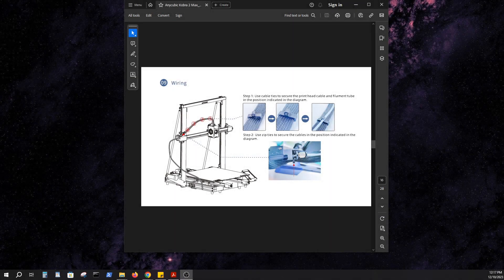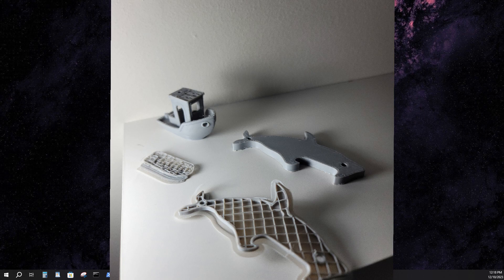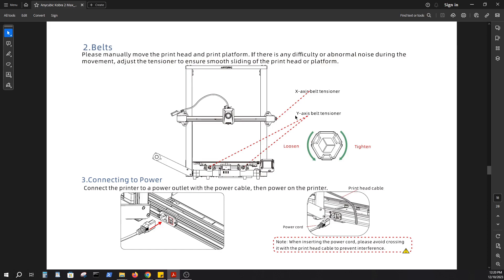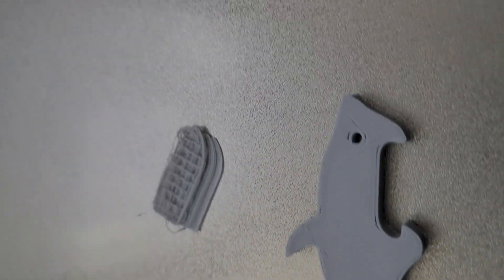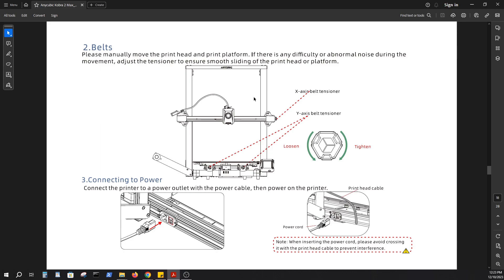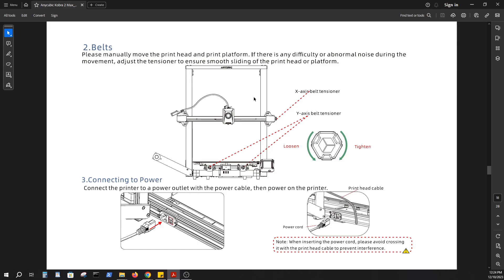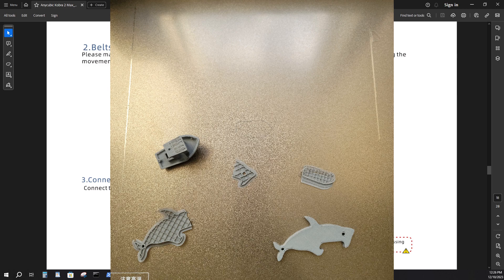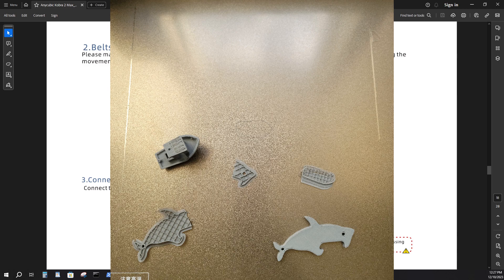Here's what went WRONG with my new Anycubic Kobra 2 Max...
At 8:20 Mins I meant Bed Belt Tensioners.

I'm a small youtuber so I tend to read and respond to all comments.

Let me know if there's anything else you'd like to see.